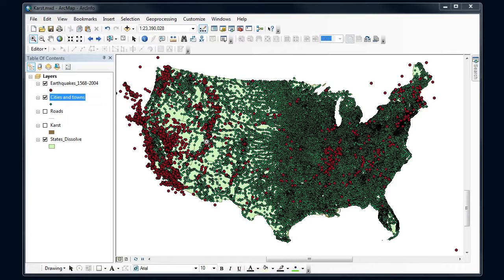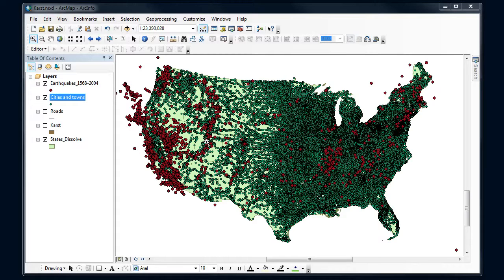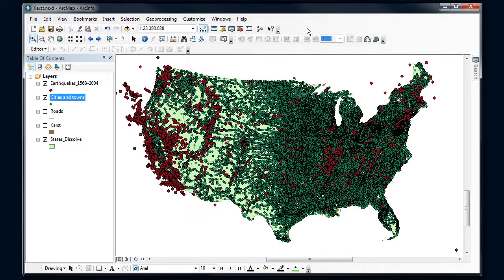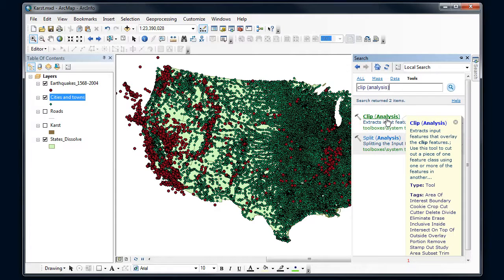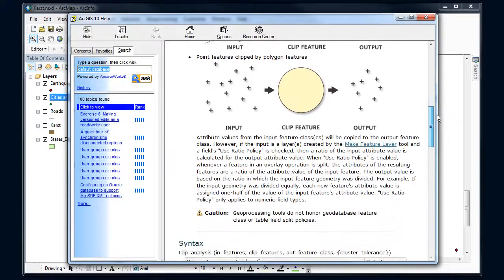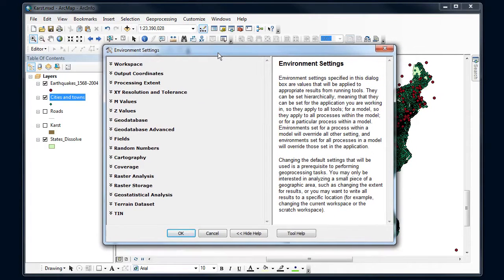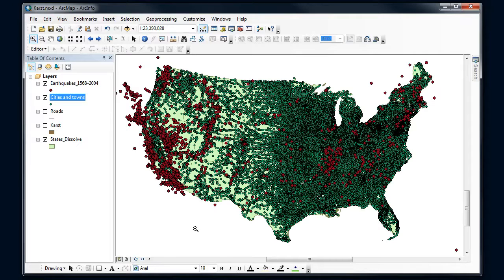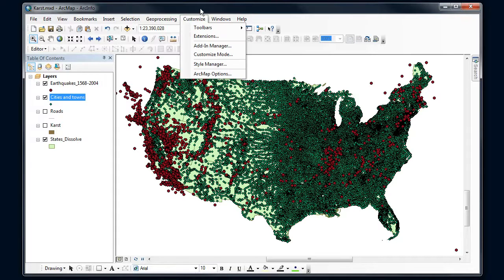Geoprocessing #1 Basics in ArcMap